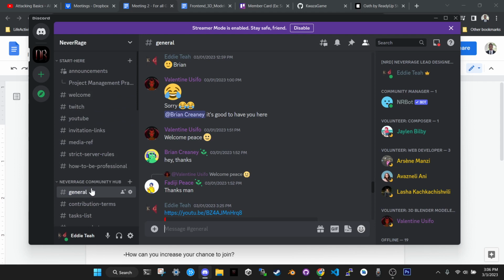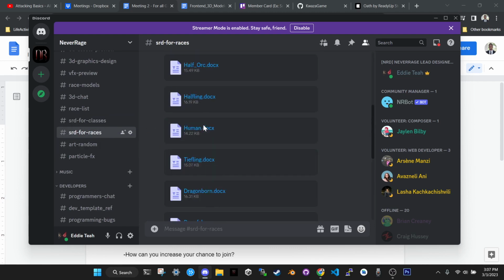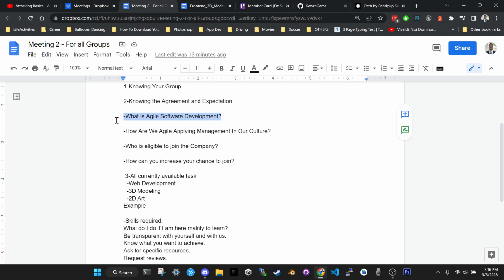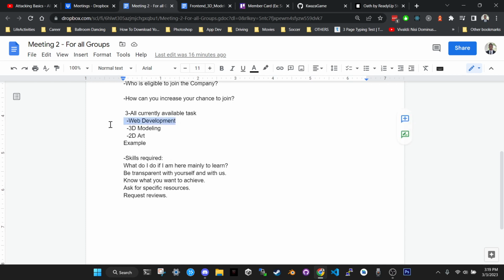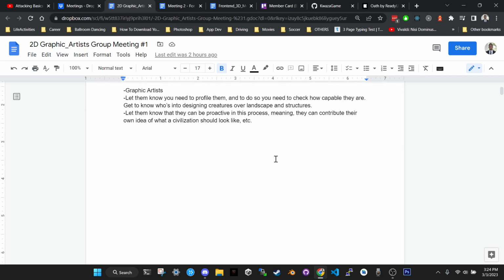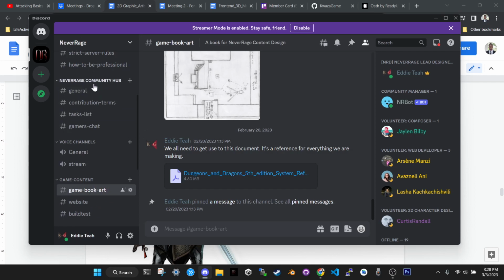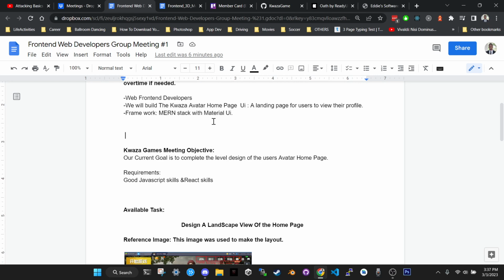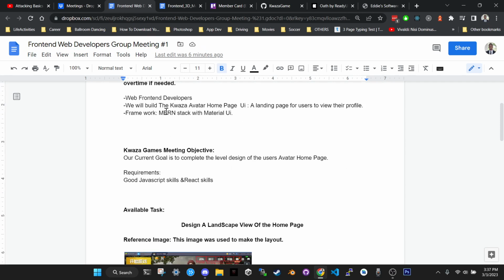Kwaza Games Web3 Software Dev. Group Meeting #3 (Introduction to Discord and our Agile Workflow)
Kwaza Game Remote Meeting (3/3/2023)

Recorded History